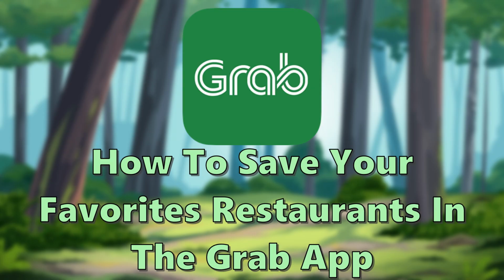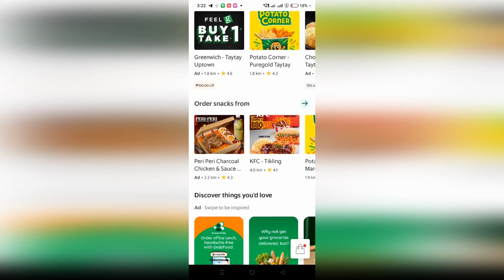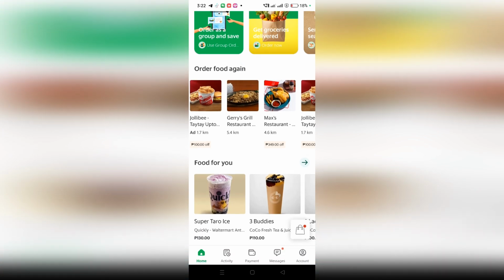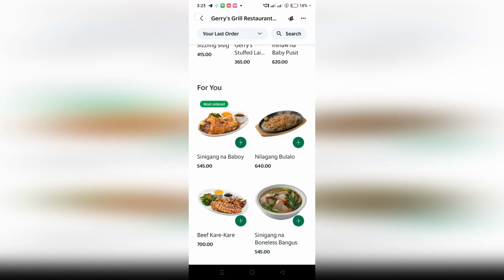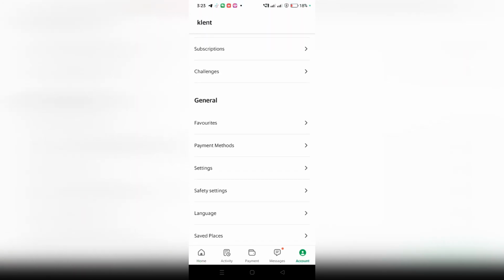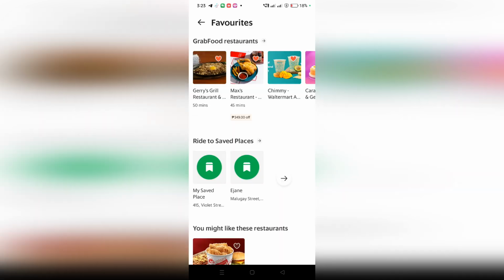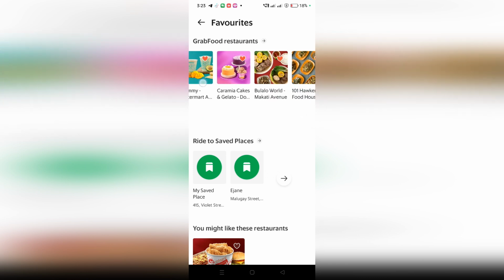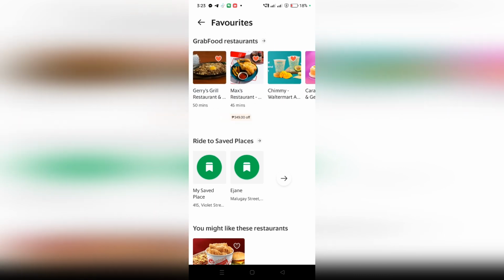How to Save Your Favorite Restaurants in the Grab App | GuideG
How to Save Your Favorite Restaurants in the Grab App 🍔📲

In this video, I’ll walk you through the simple steps to save your favorite restaurants in the Grab app, so you can quickly reorder from your go-to spots anytime! Make your food delivery experience smoother by keeping your top picks handy.